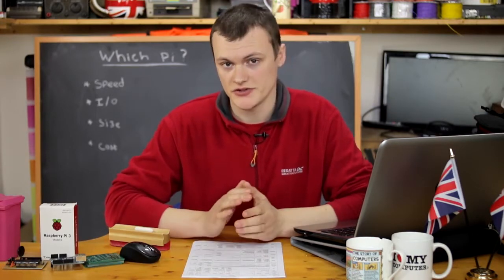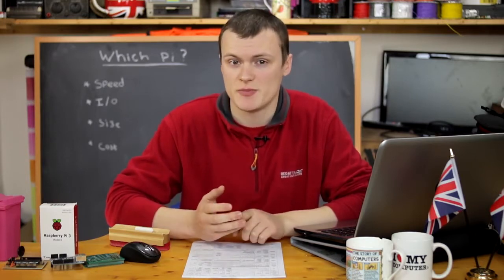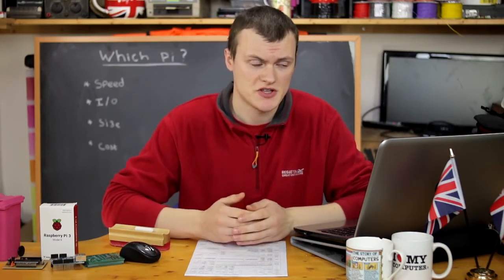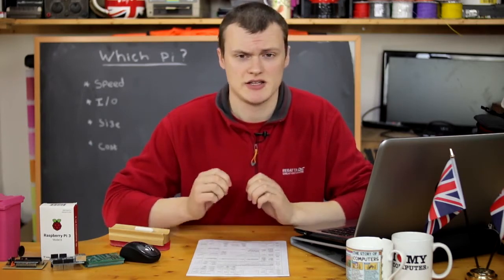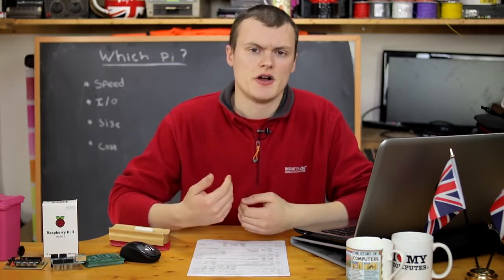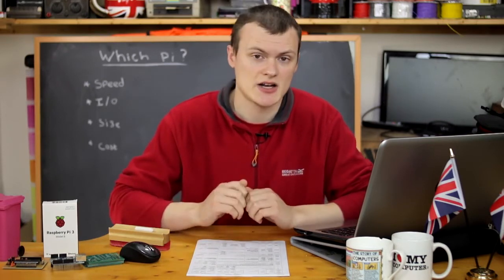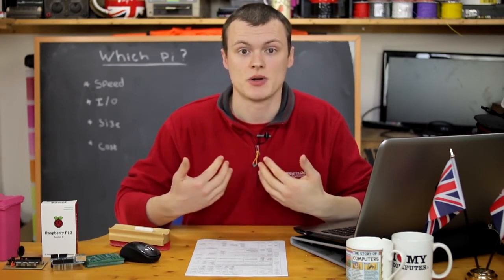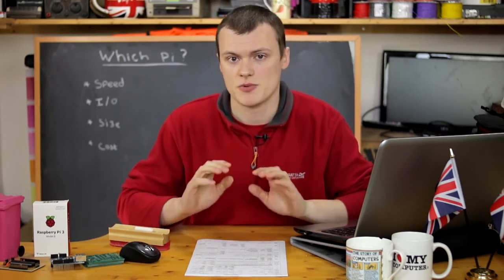Which Pi? – Maker.io Tutorial | Digi-Key Electronics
There are many versions of Raspberry Pi.  So how do I know which one I need for my project?  This walkthrough teaches you how to negotiate the many different features across the Raspberry Pi family.